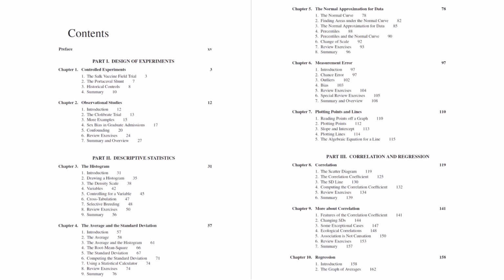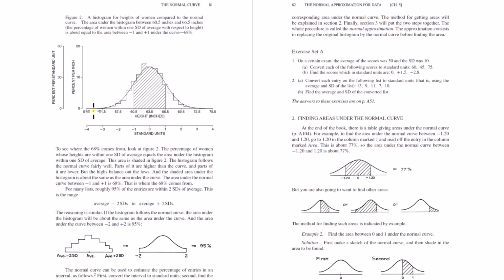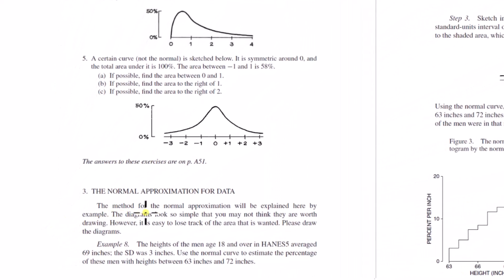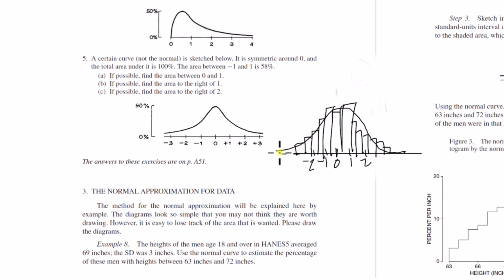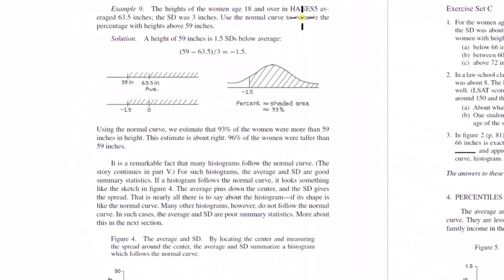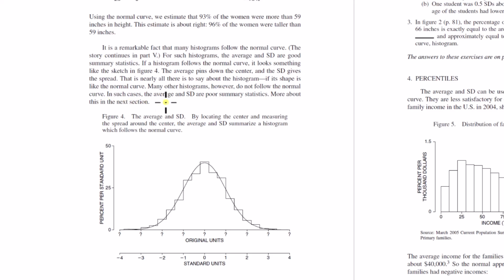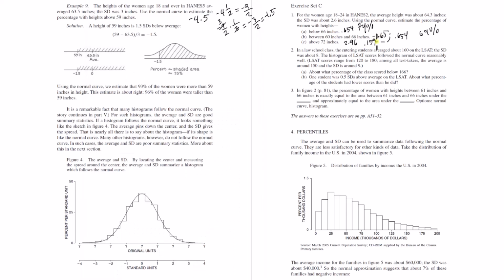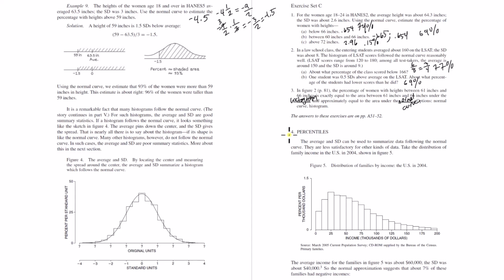The Normal Approximation for Data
In this video, we bring the entire concept of the normal distribution together, using the normal curve and areas under the normal curve to make approximations for the number of data points within an interval.